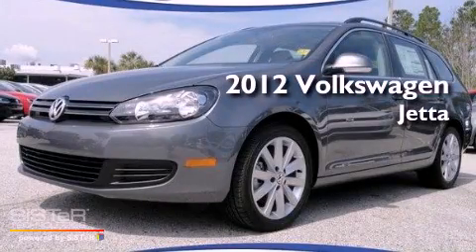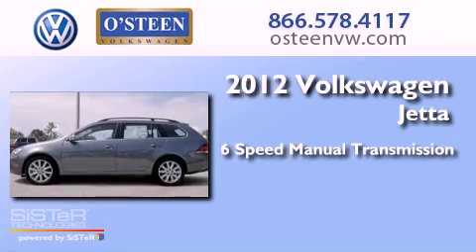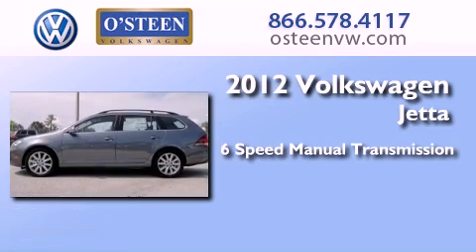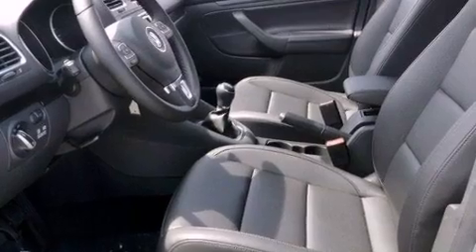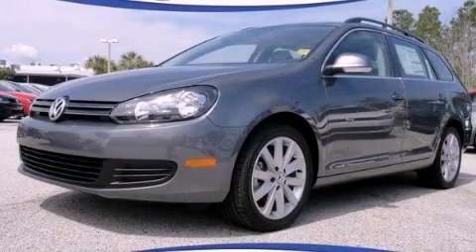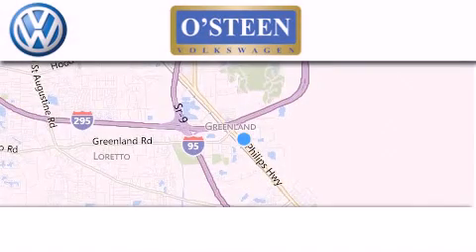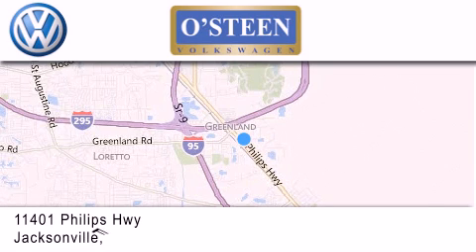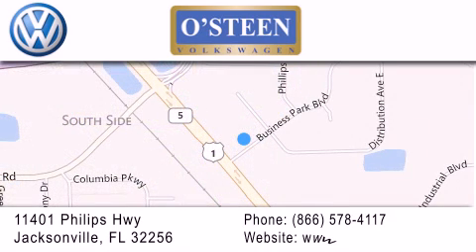Pre-Owned 2012 Volkswagen Jetta SportWagen Jacksonville FL 3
Year : 2012
 Make : Volkswagen
 Model : Jetta SportWagen
 Engine : DOHC 20V I-5
 Trans . : m
 Exterior : Gray

 Interior : Black
 Stock : W14219